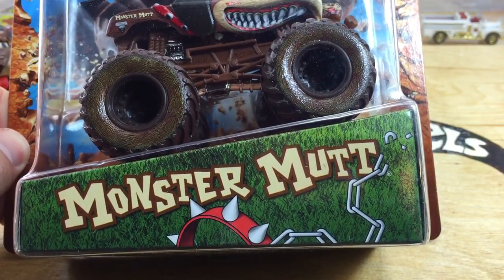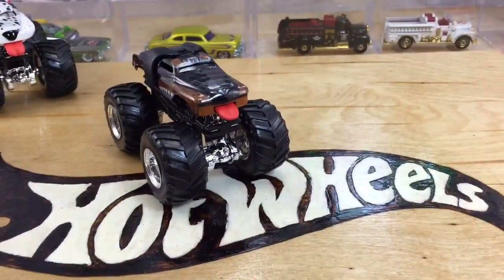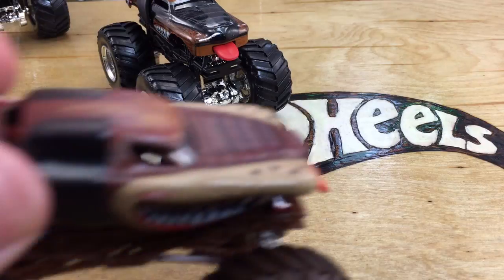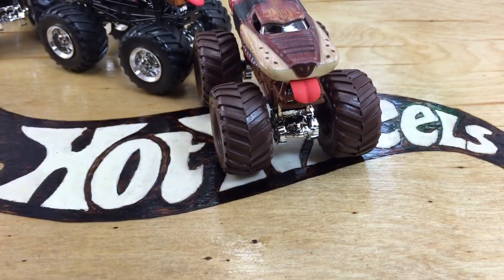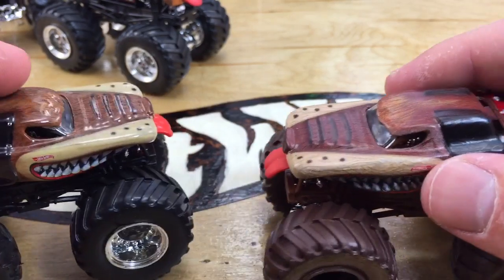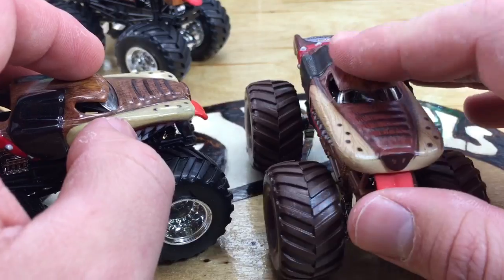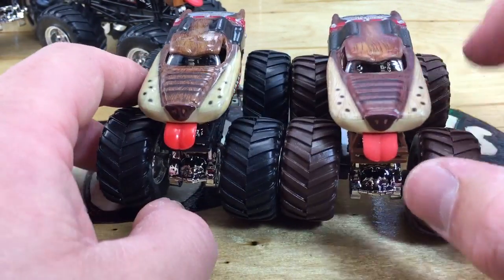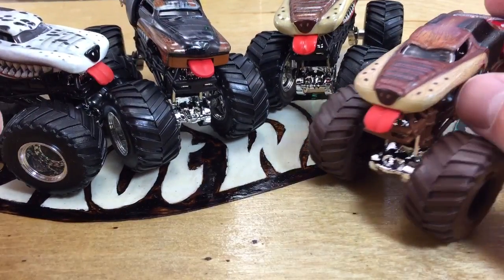Hot Wheels Race Rewards Monster Mutt Anniversary Monster Jam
Hot Wheels Race Rewards Monster Mutt Anniversary Monster Jam Check me out on Instagram @diecastic